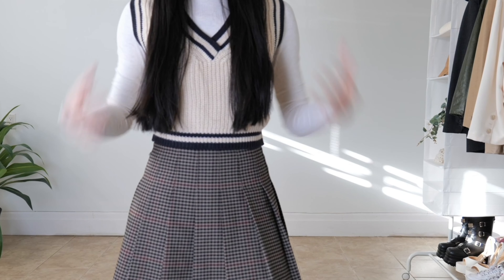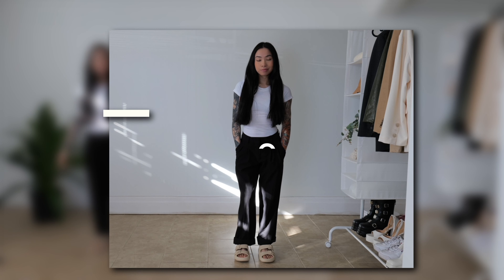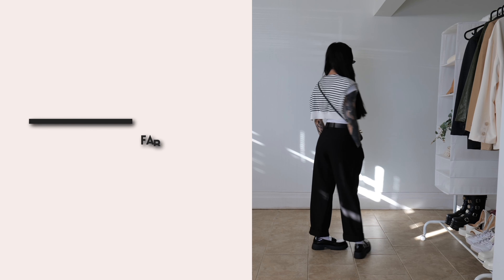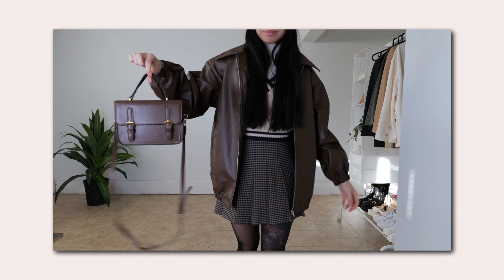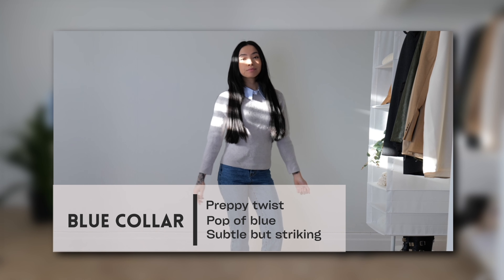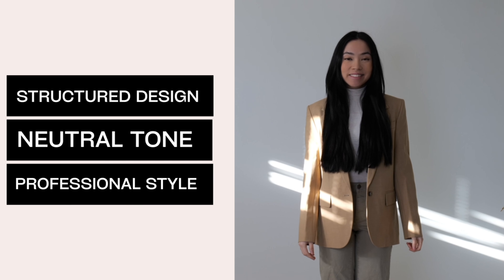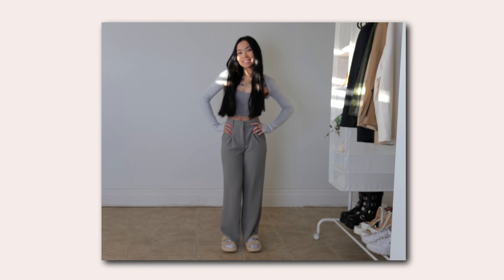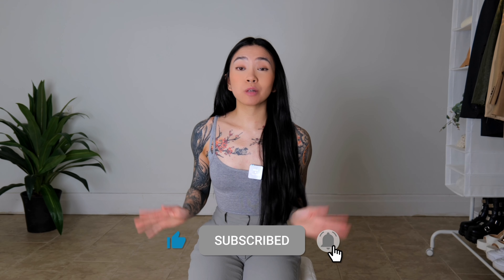Transform Basic Outfits in SECONDS ⏱️ | 5 EASY TIPS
Looking to revamp your wardrobe without buying new clothes? Learn these 5 simple and quick fashion hacks to transform any basic outfit instantly!

Outfit 1
T-shirt: Sinch Smooth Willow T-Shirt from Aritzia
Pants: JJXX
Belt: Auxiliary Classic Belt from Aritzia
Shoes: Time and Tru
Purse: ROMWE
Sunglasses: Oak + Fort

Outfit 2
Turtleneck: The Only Turtleneck from Aritzia
Skirt: Aritzia
Tights: Threads
Hat: Temu
Socks: French Connection
Platforms: ROMWE
Bag: ROMWE

Outfit 3
Sweater: Thrifted (But I believe it's second hand from Aritzia/Wilfred)
Pants: Oak + Fort
Shoes: New Balance
Tote bag: TIJN

Outfit 4
Pants: Oak + Fort
Blazer: The Generation Blazer from Aritzia
Shoes: ROMWE
Bag: Michael Kors

Outfit 5
Tank top: Karelis 90s Tank Top from Aritzia
Shrug: Garage
Pants: The Effortless Pant from Artizia
Necklace: Vitaly

Join for EXCLUSIVE access to bonus videos & photos, early access to content, gym progress updates, livestreams, and direct chat access with me👇🏻

✦ Follow my LTK for all outfit details, product links + reviews, and price drops!